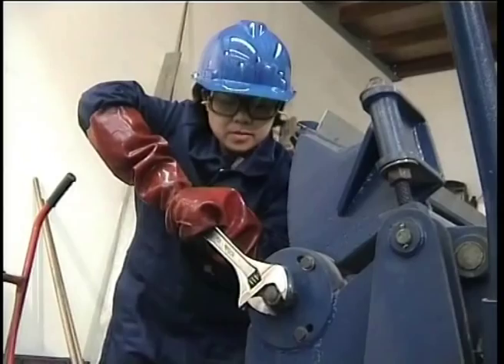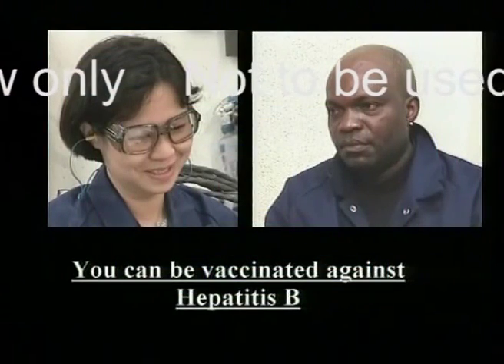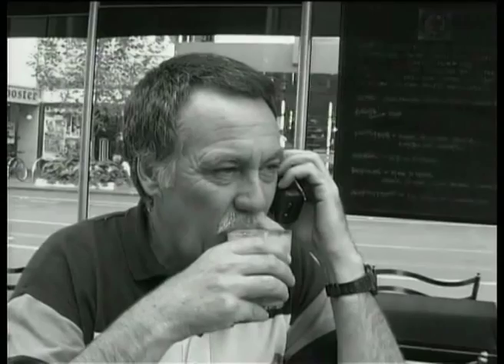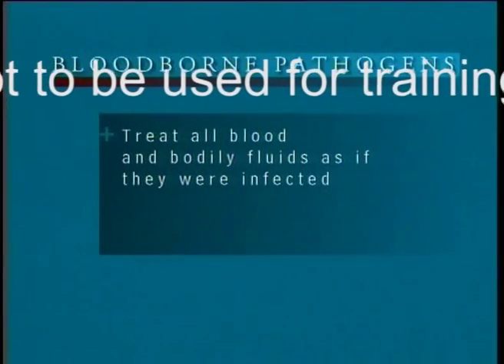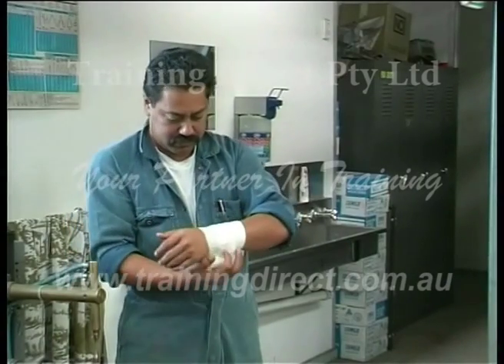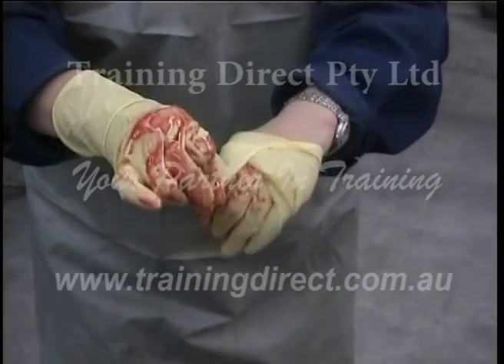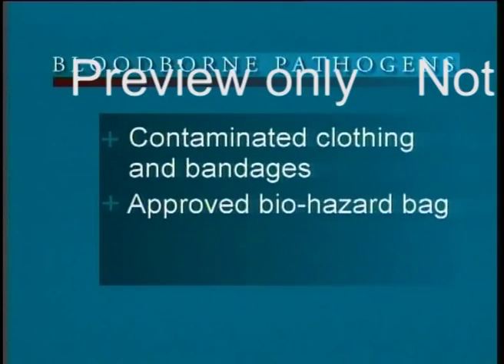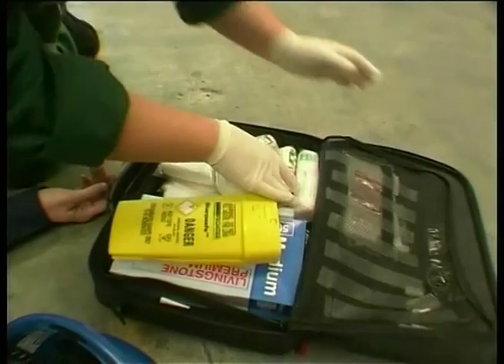Infection Control in the Workplace (Blood Borne Diseases)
INFECTION CONTROL IN THE WORKPLACE
(Blood Borne Diseases)

In the 21st century, infectious diseases pose a bigger threat than ever before. This DVD looks at what infectious diseases at work are, universal/standard precautions, effective first aid, personal protective equipment and how to identify and remove workplace hazards. It also shows what should be in your first aid kit, how to dispose of infectious items and what medical assistance is available.

Approximate running time: 15 minutes